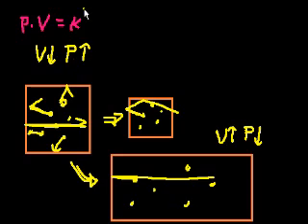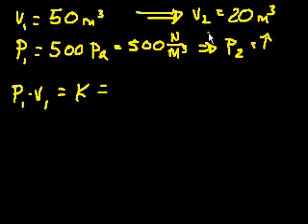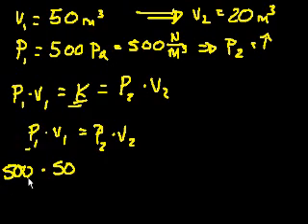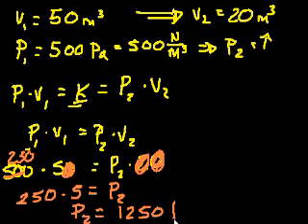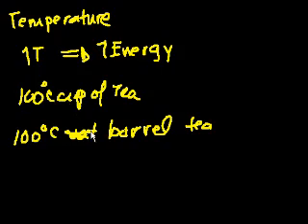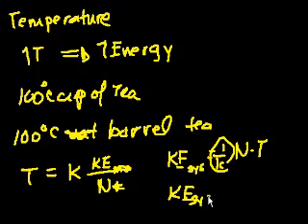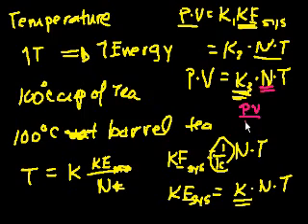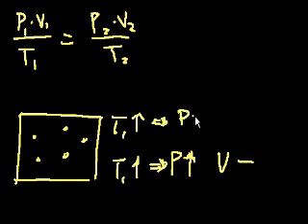088 Thermodynamics part 2